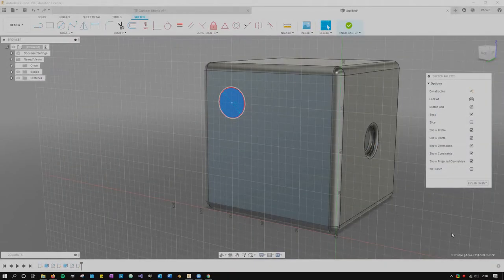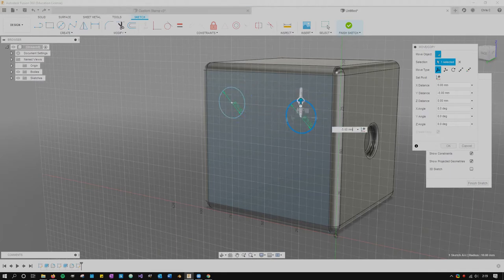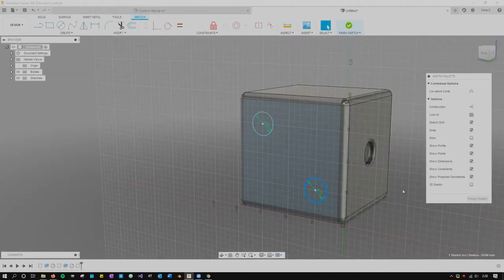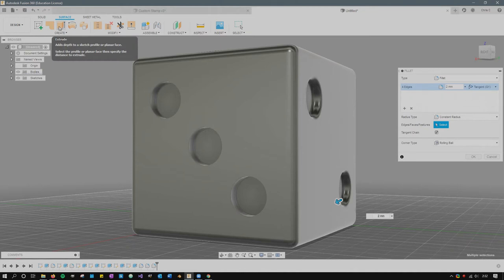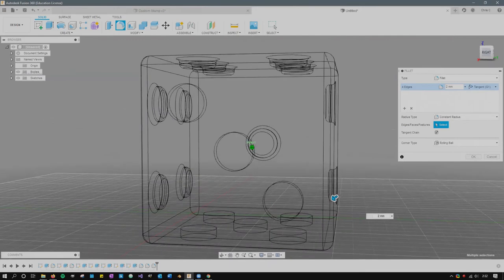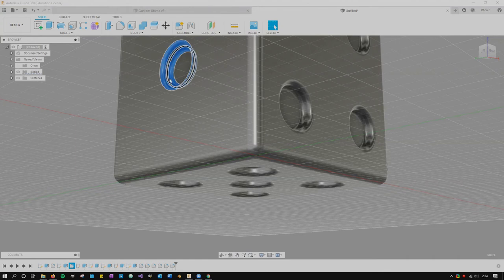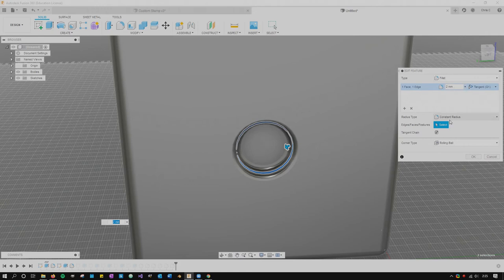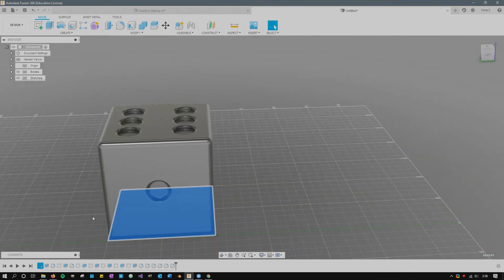Help on building the die model and changing view options